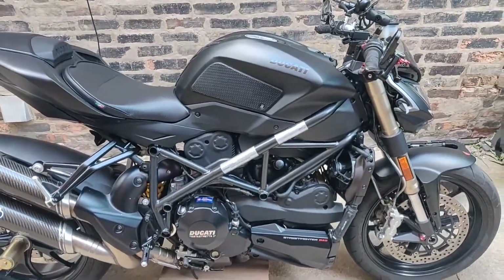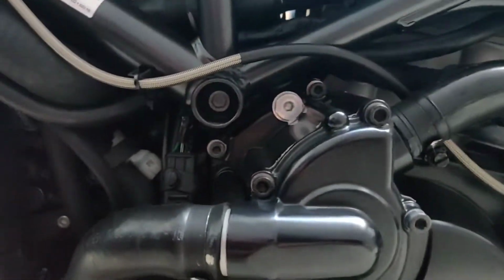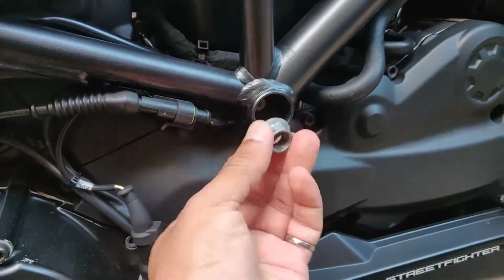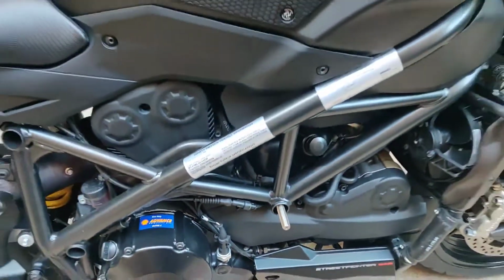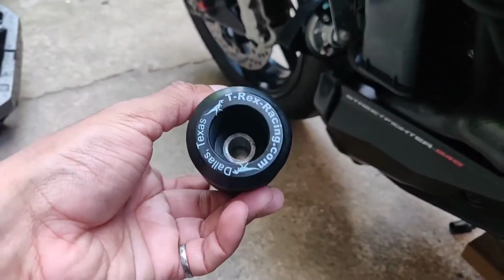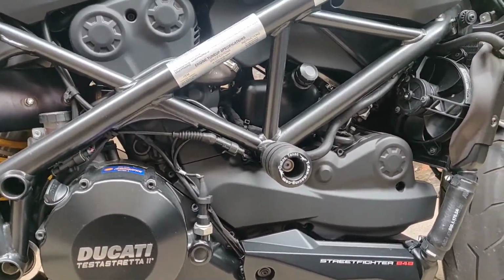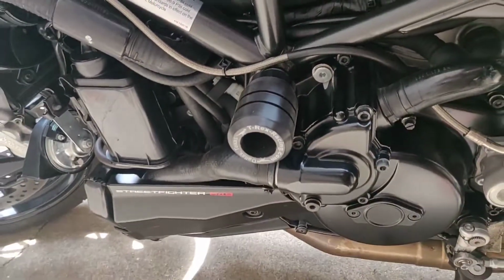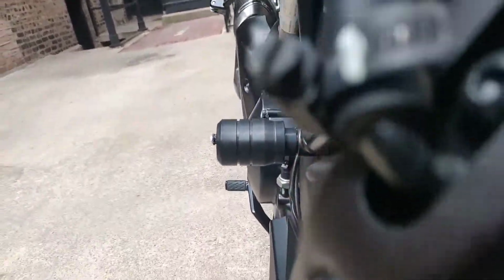Ducati SF848 T-Rex Frame Slider Install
I couldn't find a video to install frame sliders specifically for my Ducati Streetfighter 848 so figured I'd put one together. This install should also apply to any Ducati that has the engine mount bolt that goes all the way through (including the 848 Evo - minus cutting the fairing).

Install is straightforward, I was lucky I didn't have to hammer out the existing engine mount bolt and it slid right off (supporting the engine probably helped). I noticed that when the bike is not on the kickstand the bolt doesn't move. But when it's on the kickstand the bolt is loose.